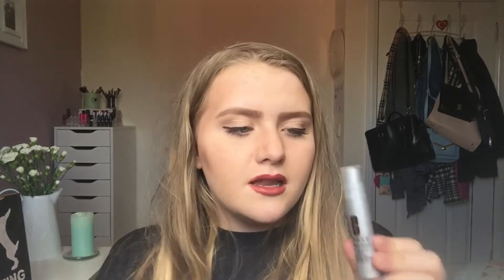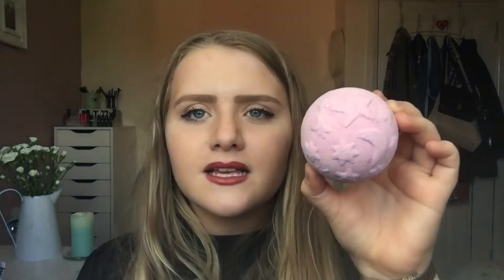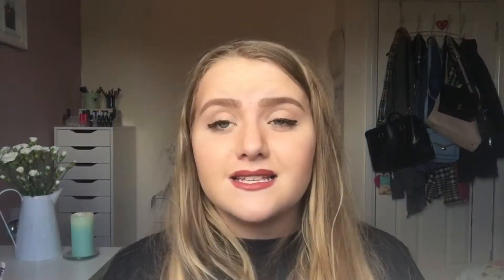Beauty Haul / First Impressions - four_leaf_meg